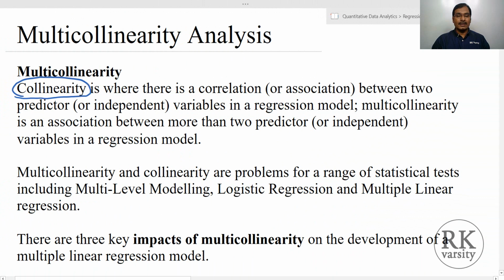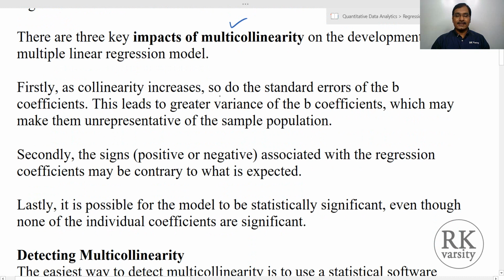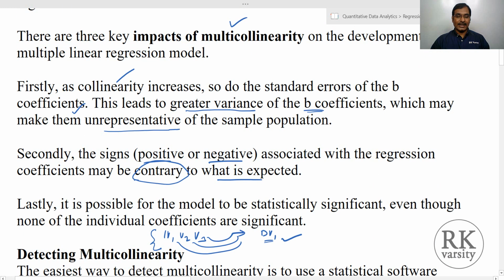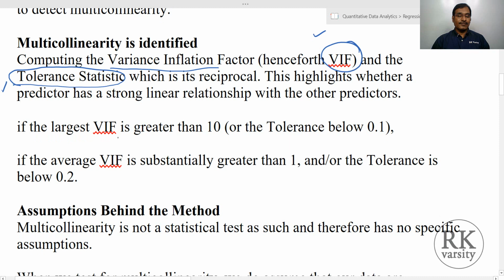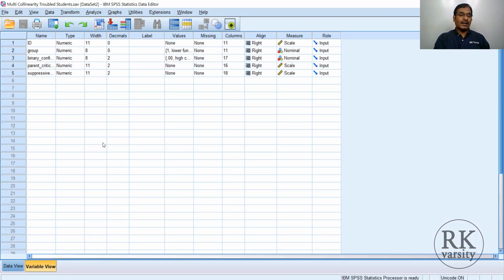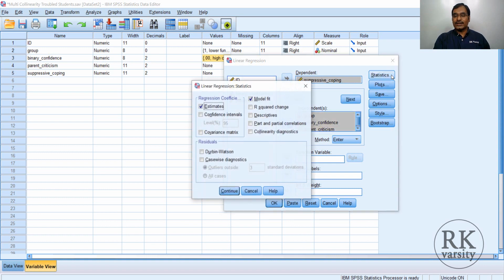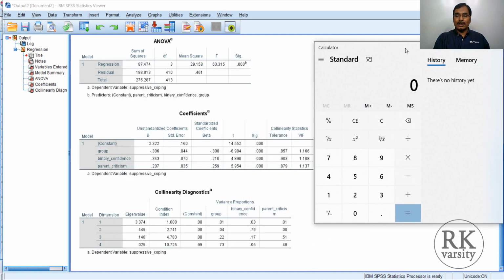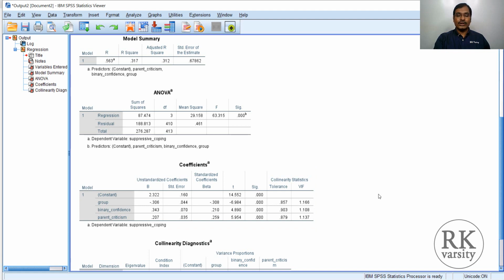Multicollinearity Analysis using SPSS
Learn how to test Multicollinearity among independent variables in regression model. @RKVarsity